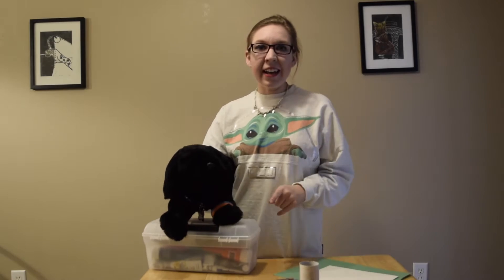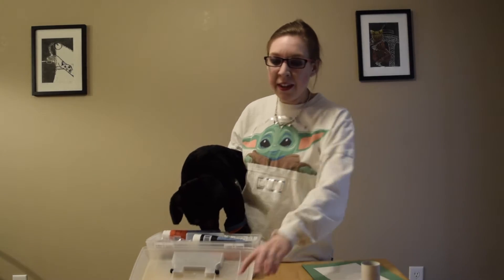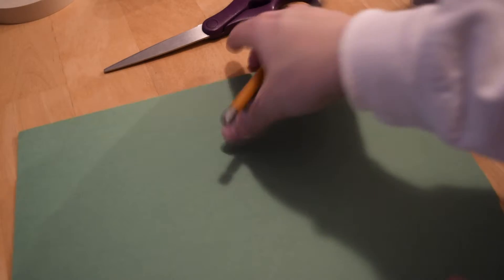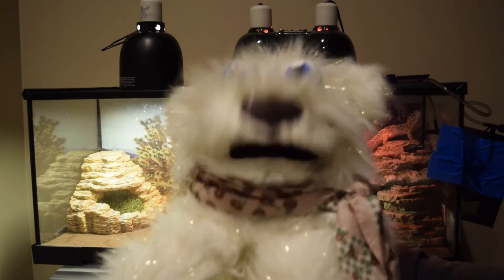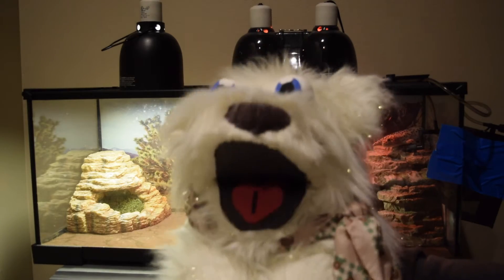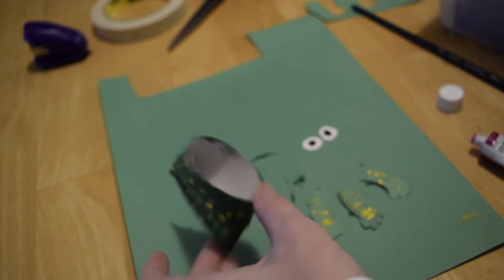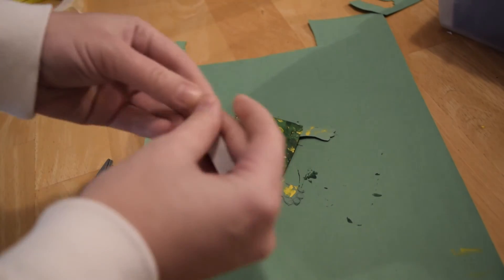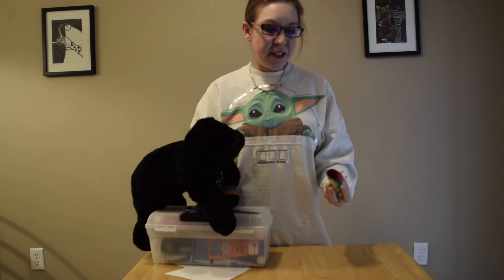Kooky Kraft-Toilet Paper Tube Frog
That's right, Kooky Kraft has returned! New animals, new crafts! New ways to burn your hand on a hot glue gun! (wait, forget that last part)